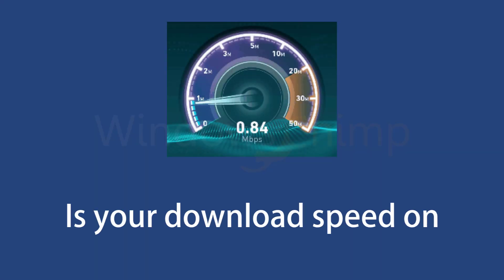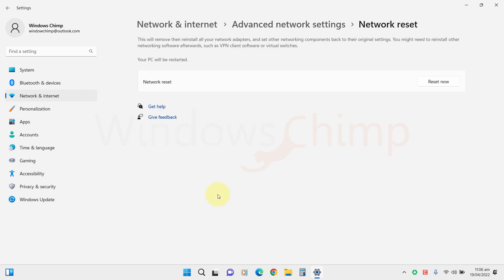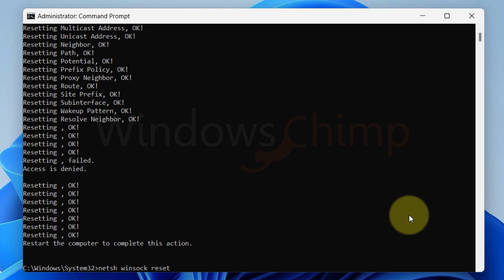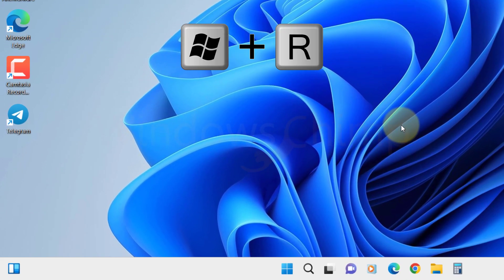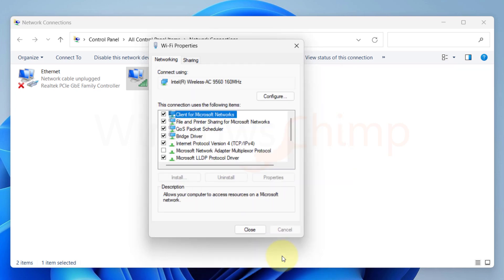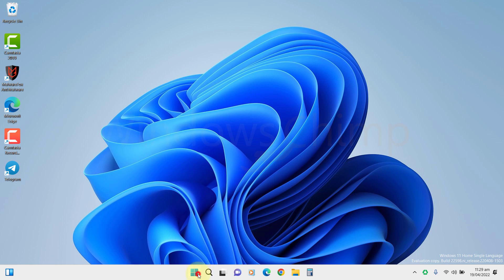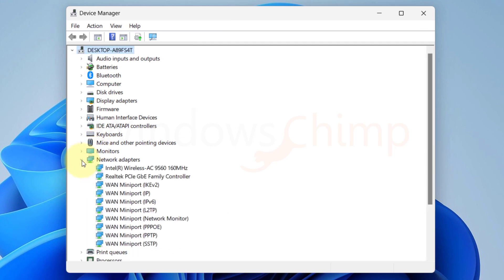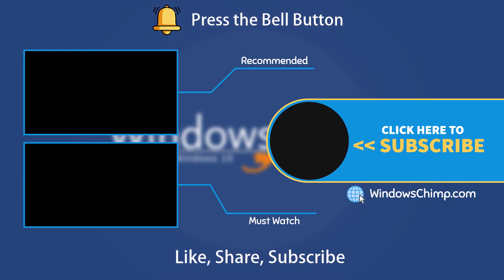How to Fix Windows 11 Download Speed?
How to fix Windows 11 slow download speed? Is your download speed on Windows 11 PC very slow? In this video, you will see how to fix the Windows 11 slow download and upload speed.

Commands-
ipconfig /flushdns

0:00 Intro
0:17 Try Network Reset
0:53 Run Some Commands
1:28 Change Default DNS
2:34 Check Apps consuming bandwidth in the background
3:14 Disable Large Send Offload